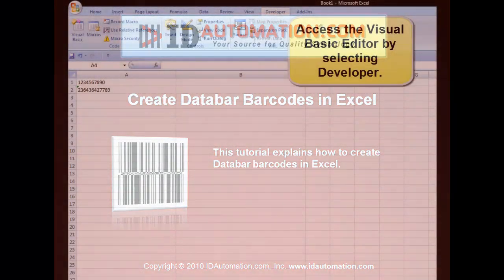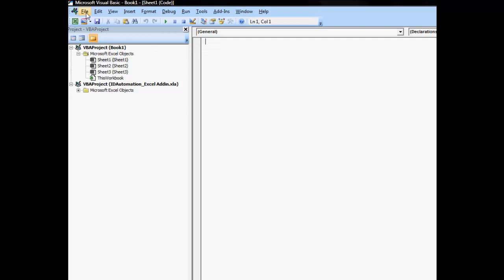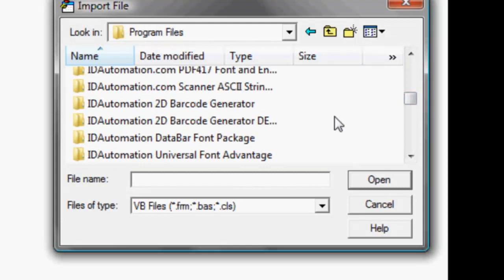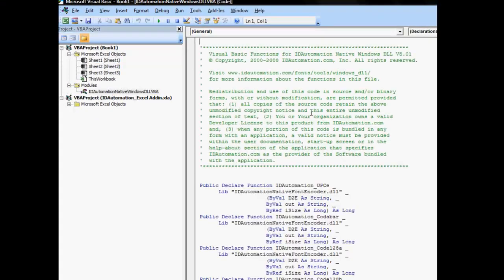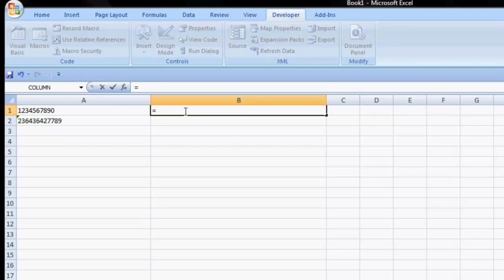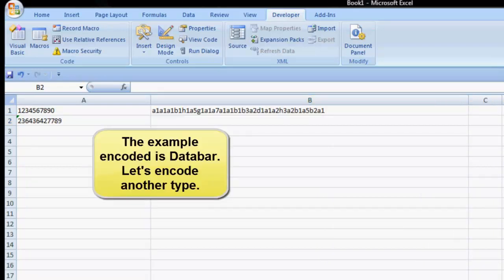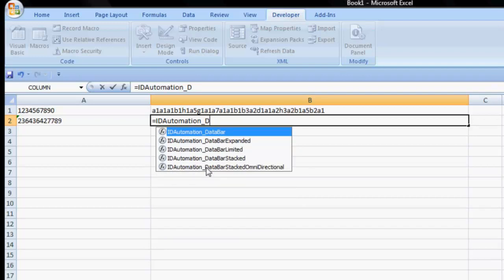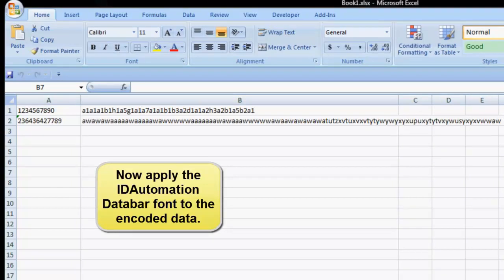How to Create GS1 DataBar Barcodes in Microsoft Excel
This tutorial explains how to create GS1-DataBar-barcodes in Microsoft Excel.